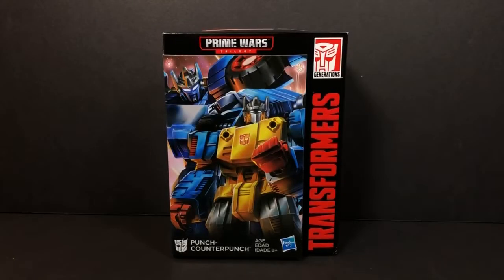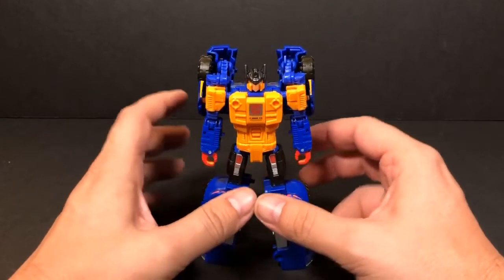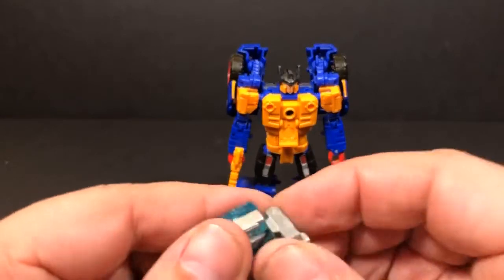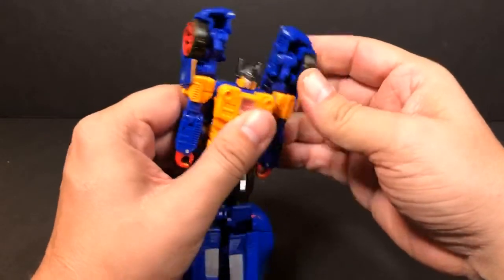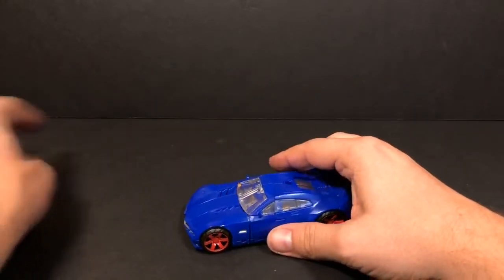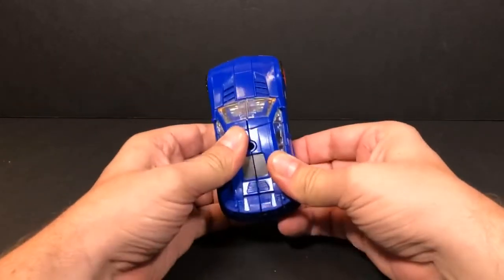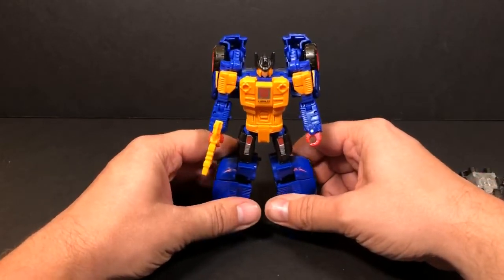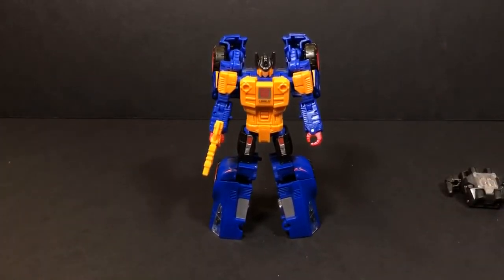The Daily Review 266: Transformers Prime Wars Trilogy Power of the Primes Punch-Counterpunch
Prime Wars Trilogy Punch-Counterpunch